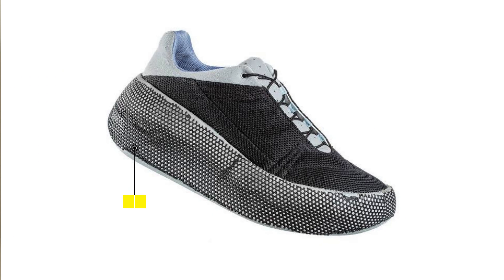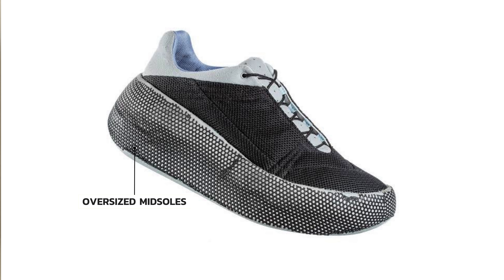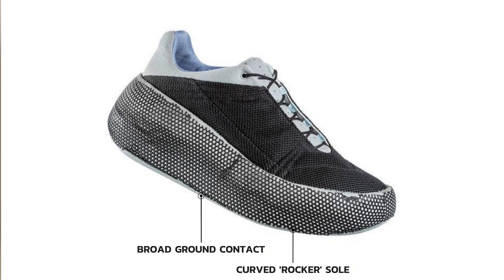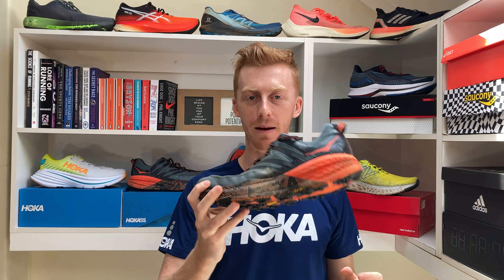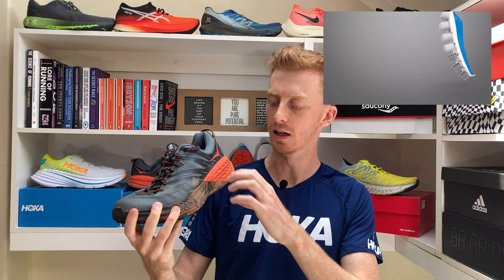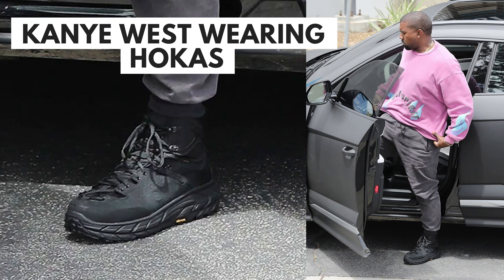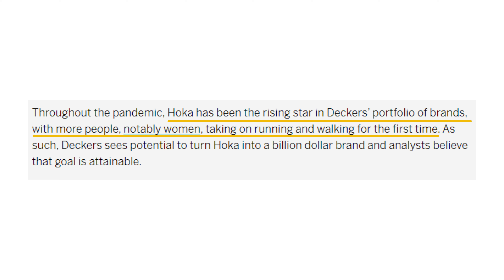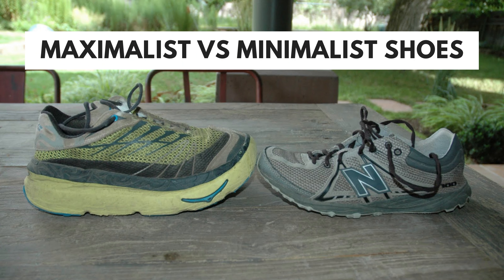HOKA RUNNING SHOES | BRAND STORY & HISTORY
In this video I discuss how two former employees of Salomon started the brand Hoka One One and why their oversized shoes have been such a success.